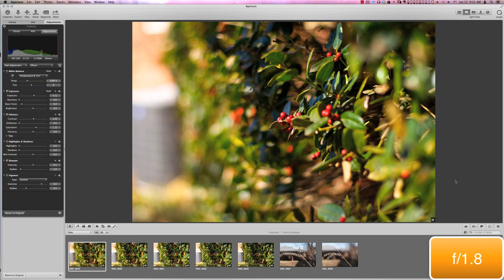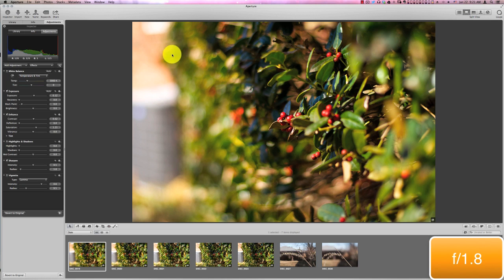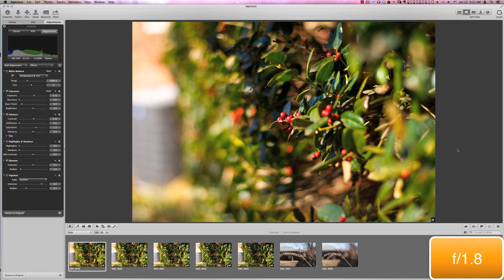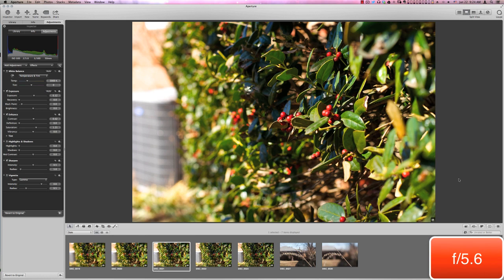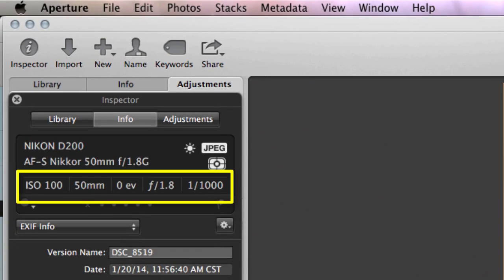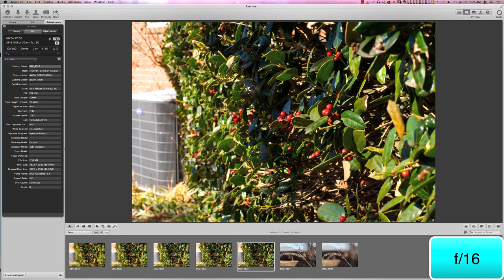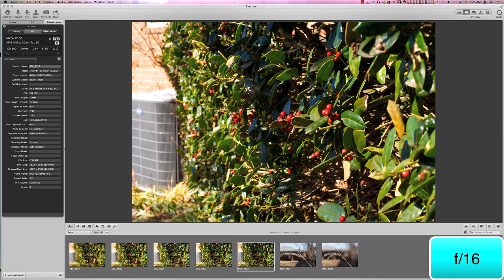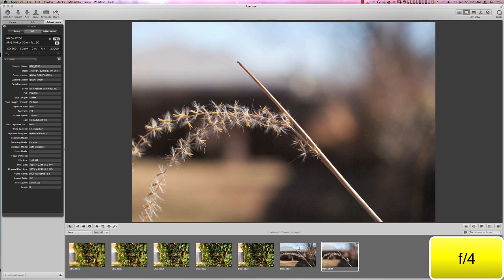Photography: Aperture Explained